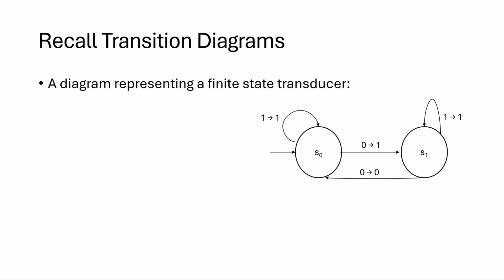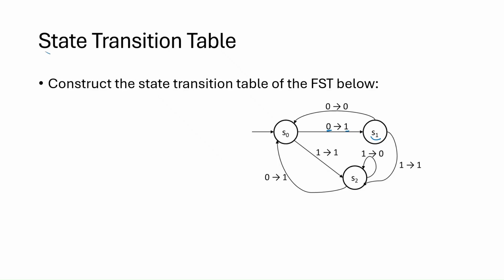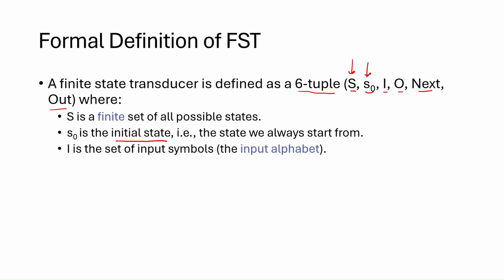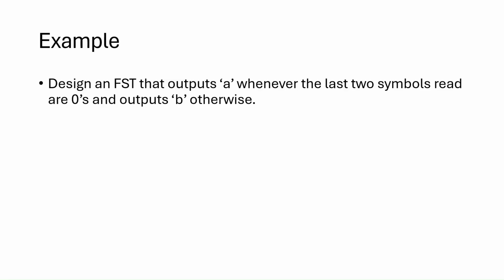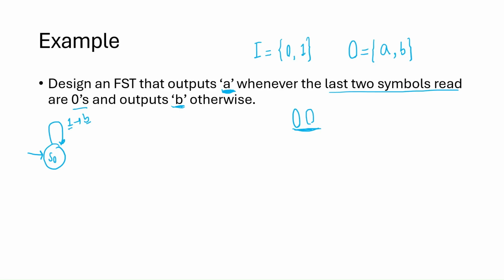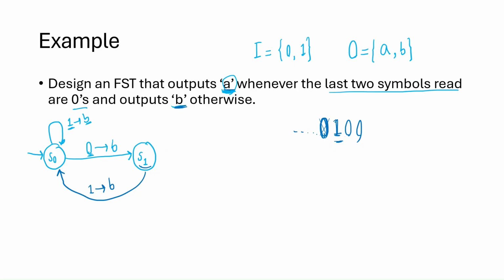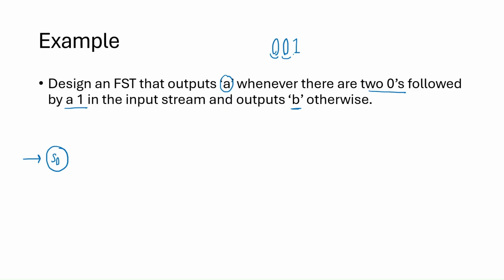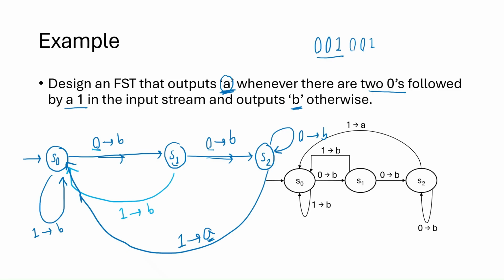Finite State Transducers (Part 2)